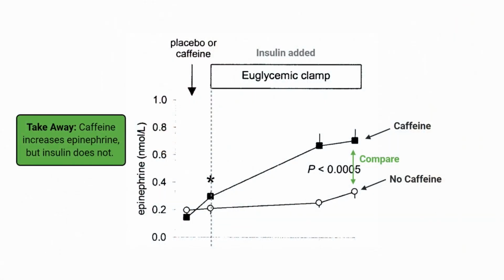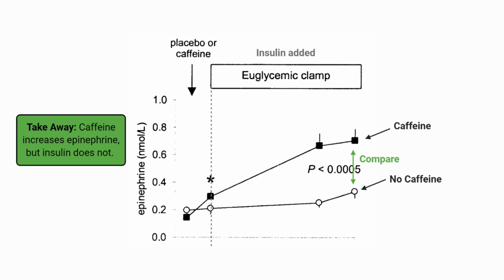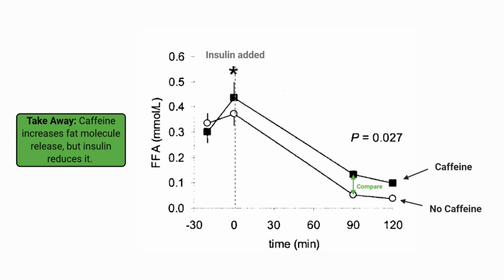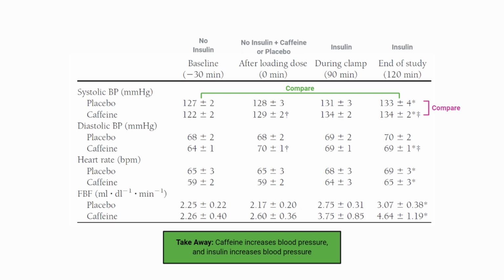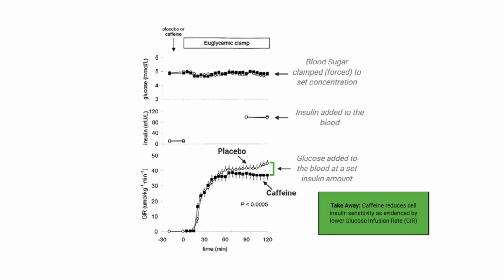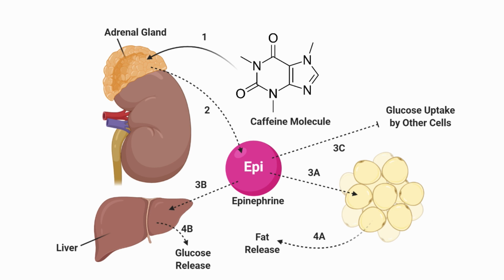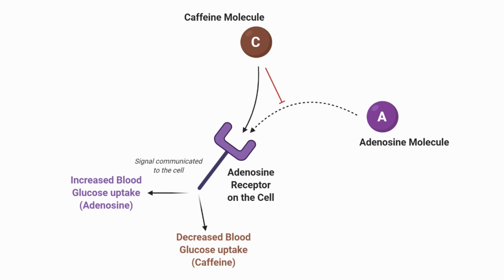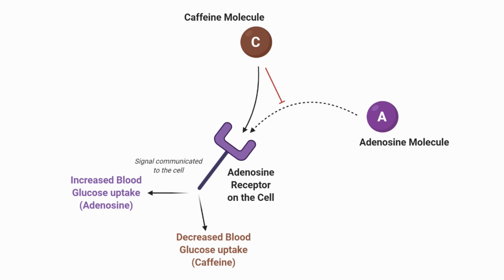POD: Caffeine decreases Insulin Sensitivity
Images created with Biorender.